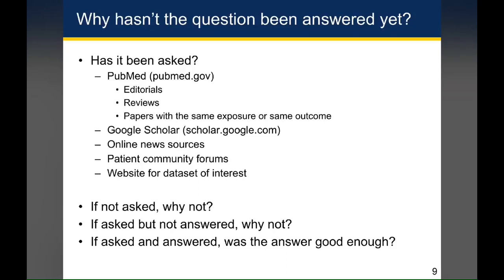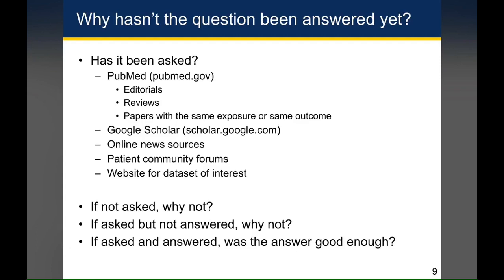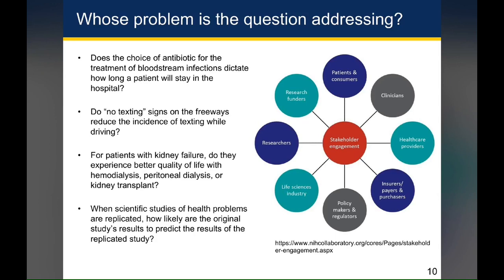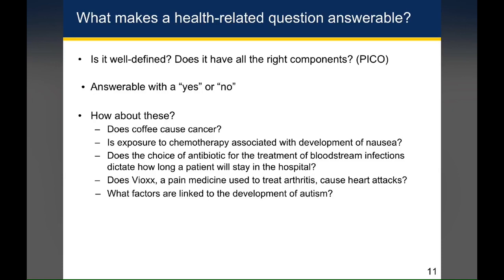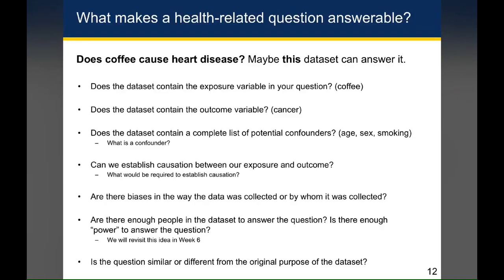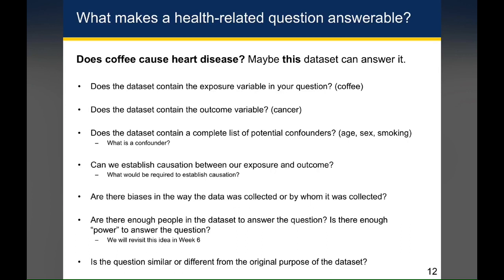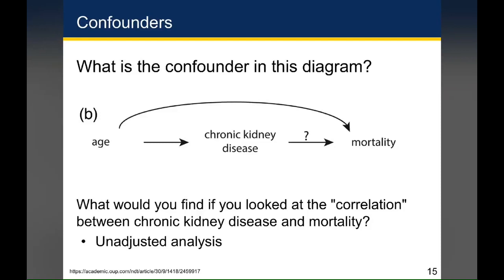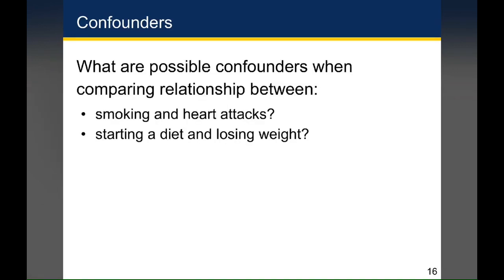4-2 Formulating a Question - What Makes a Health-Related Question Answerable